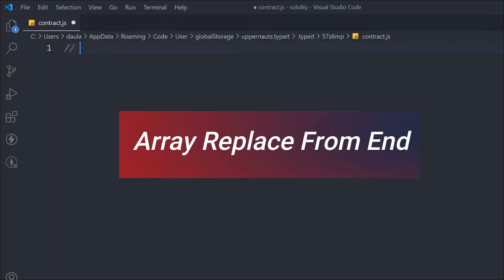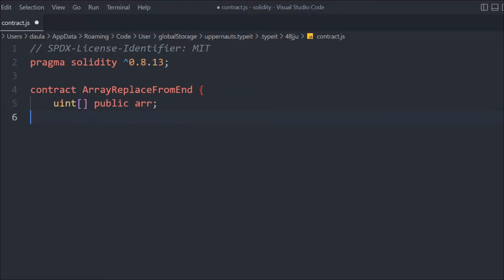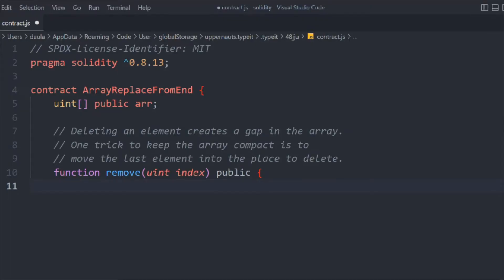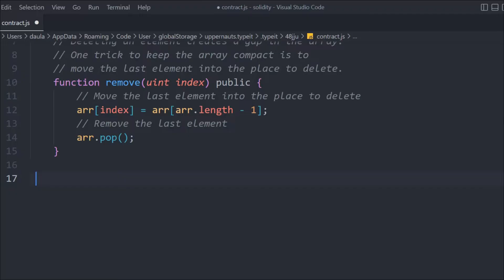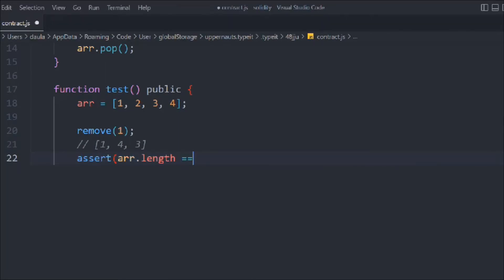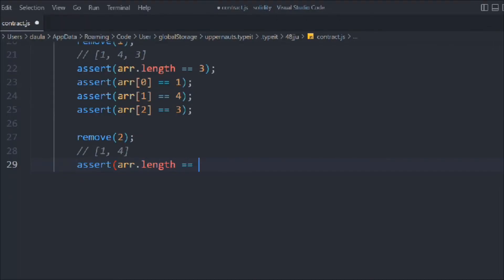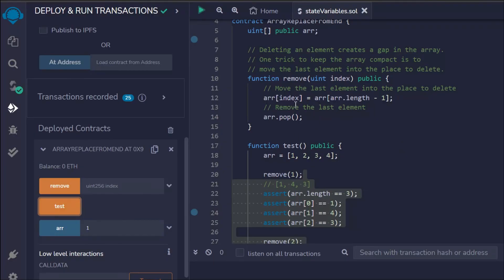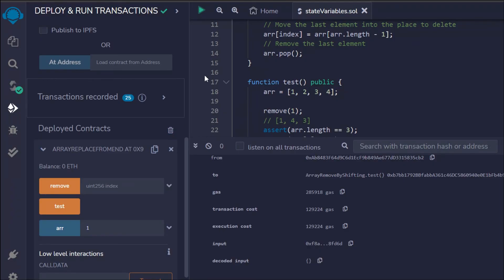Replace Array From End | How To Replace Array From END In Solidity Smart Contract | Solidity Course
Solidity Array replacing

Learn Solidity, Blockchain, and Smart Contracts

Blockchain engineers are in extreme demand. Almost every day they are building billion dollar applications.

We just released a full course on the freeCodeCamp.org YouTube channel that will teach you all about Solidity, the blockchain, and smart contracts. Solidity is an object-oriented programming language for writing smart contracts.

This course will give you a full introduction into all of the core concepts in blockchain, smart contracts, solidity, NFTs/ERC721s, ERC20s, Coding Decentralized Finance (DeFi), python and solidity, Chainlink, Ethereum, upgradable smart contracts, and full stack blockchain development.

Workout Video: